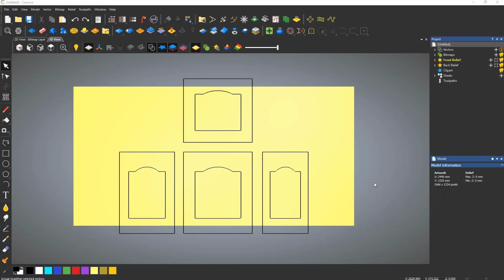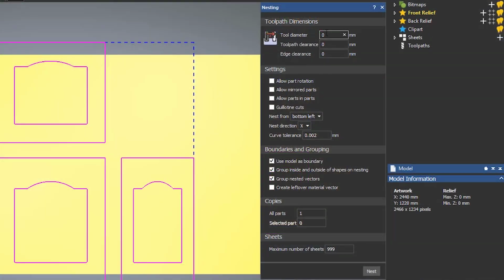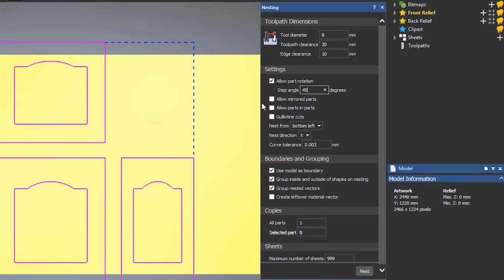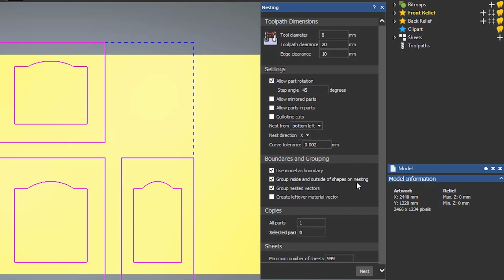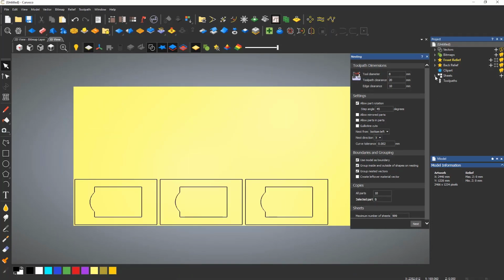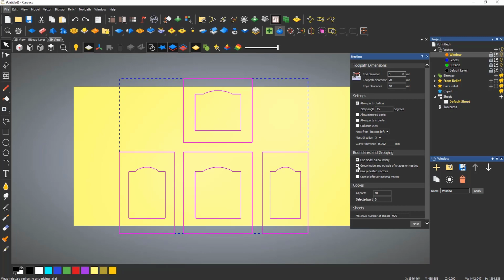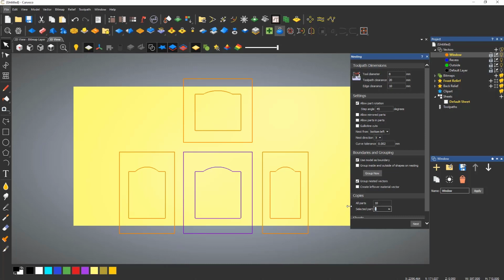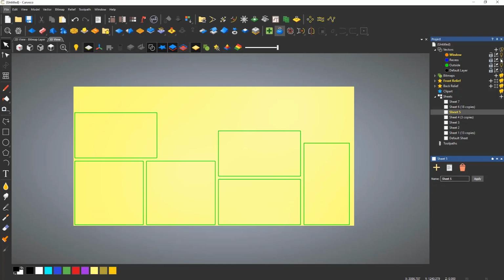10: Getting Started in Carveco: Nesting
A getting started guide on Nesting, explaining why you may want to use it for your designs! We go through the tool dimensions as well as nesting settings options and their effects on your design. We also go into detail about how you can use copies, sheets and layers to best optimise your design!

Bookmarks:
00:00 - Introduction
00:25 - Nesting Icon
00:37 - Tool Dimensions
01:05 - Nesting Settings
02:37 - Copies
02:50 - Sheets
03:04 - Layers